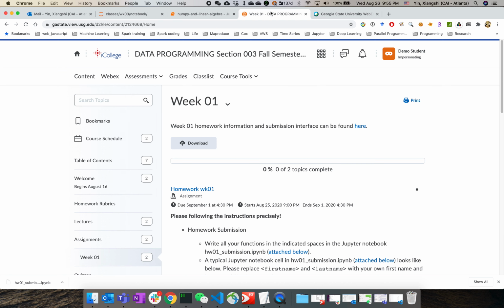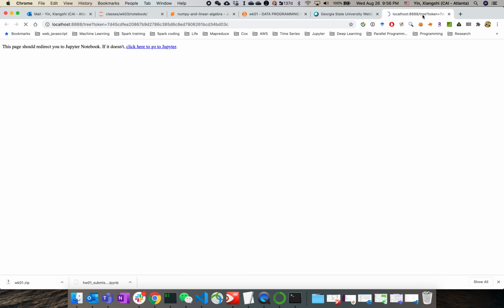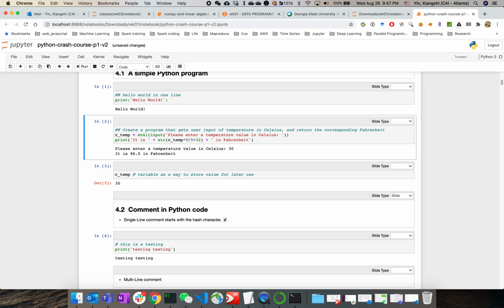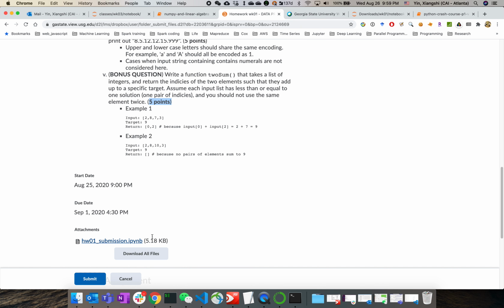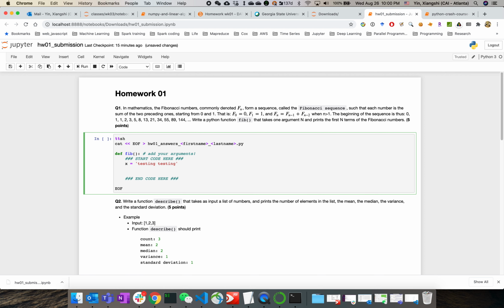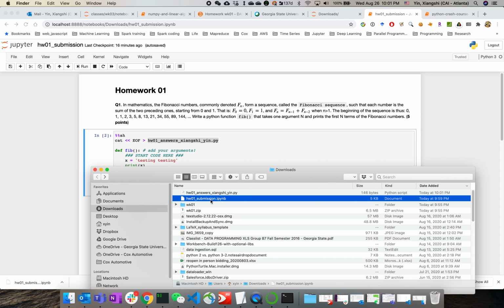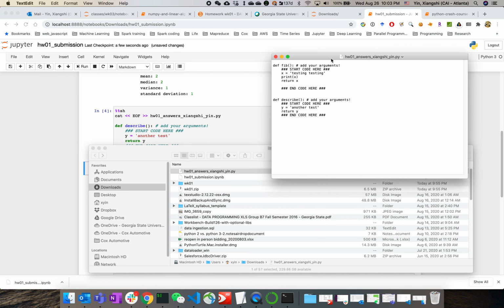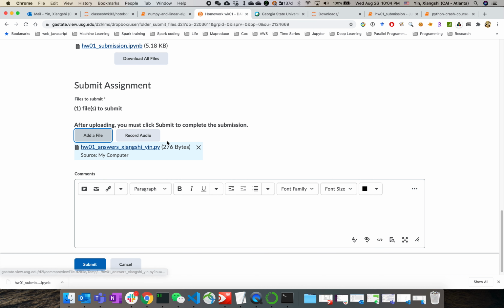open jupyter notebook file on your computer